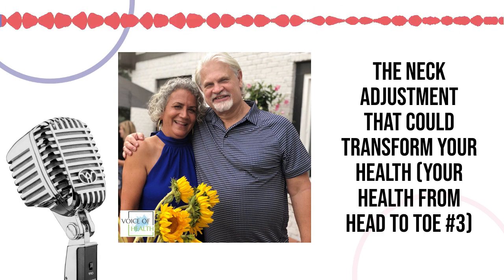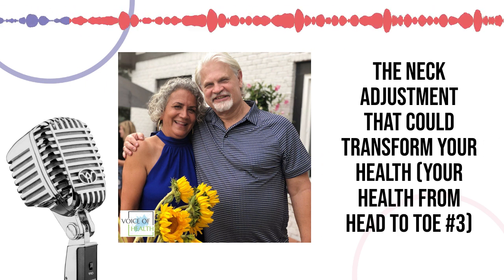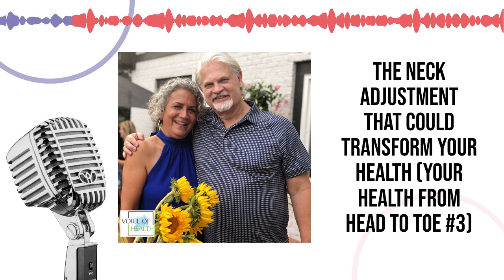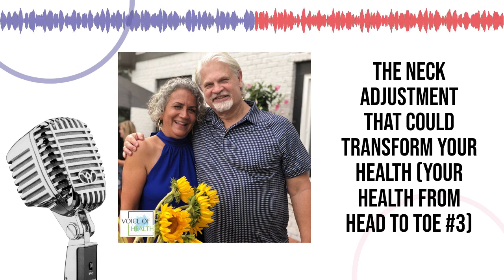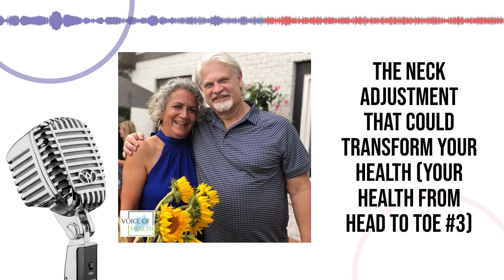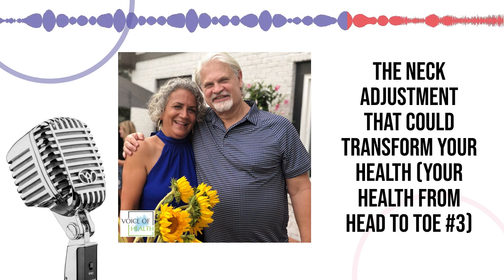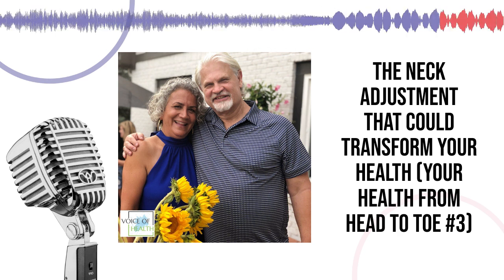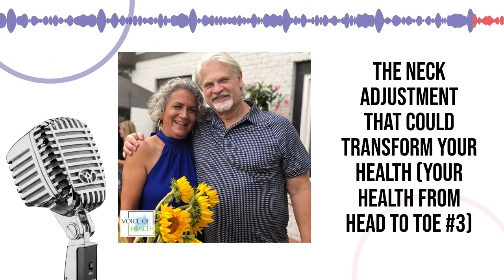THE NECK ADJUSTMENT THAT COULD TRANSFORM YOUR HEALTH (YOUR HEALTH FROM HEAD TO TOE #3)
for full episodes of
The Voice Of Health with Dr. Robert Prather.

Dr. Prather calls it "THE most important thing you can do for your health." The Atlas Orthogonal Adjustment is a gentle chiropractic adjustment of the first vertebrae in your spine. In fact, 80% of us need this adjustment without even realizing it. In this episode, you'll discover:
--How the Atlas Chiropractic Adjustment impacts the lower brain stem in one of the most important areas of the body, controlling all systems of the body.
--Why it is considered the most difficult adjustment to make in the body.
--Dr. Prather's own personal testimony how this adjustment helped his Graves' Disease as a young man and inspired him to help others.
--The two systems in the body that must be working properly for the rest of the body to work correctly.
--Why television personality Montel Williams called the Atlas Orthogonal Adjustment "the greatest thing that ever happened " to him to relieve his symptoms from Multiple Sclerosis.
--How the technique helps any type of nerve problems, central nervous system issues, Multiple Sclerosis, Parkinson's, ALS (Lou Gehrig's Disease), high blood pressure, headaches, migraines, ADD/ADHD, seizures, digestive problems, and vision issues.
--How a young woman's acne was even helped by the Atlas Orthogonal Adjustment, and how it helped solve a 12-year-old boy's bed wetting problem.
--Why everyone should be checked for this adjustment at least once a year.
--The testimony from a patient who was involved in a car accident and credits the Atlas Orthogonal Adjustment as the procedure "that changed everything" and gave him 100% improvement.

Saturdays at 8 a.m. on Freedom 95--95.9 FM & 950 AM--Indianapolis
Sundays at 8 p.m. on 93.1 FM WIBC

Holistic Integration
8902 N. Meridian, Suite 101
Indianapolis, IN 46260